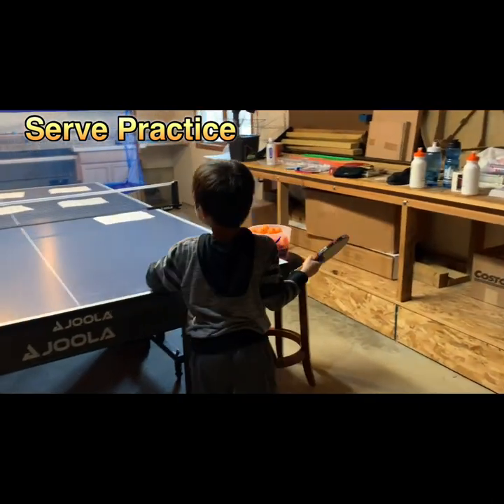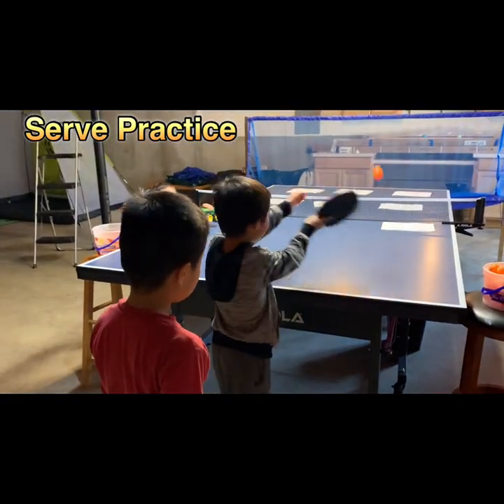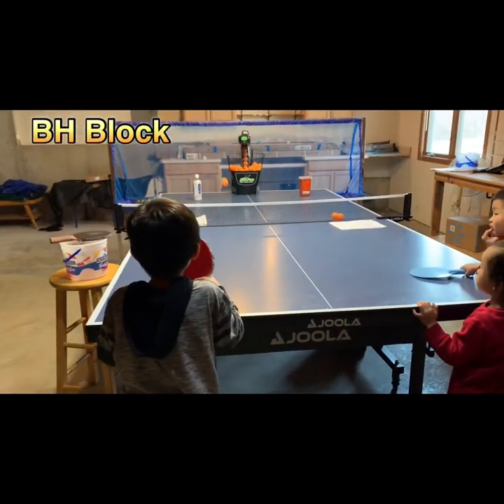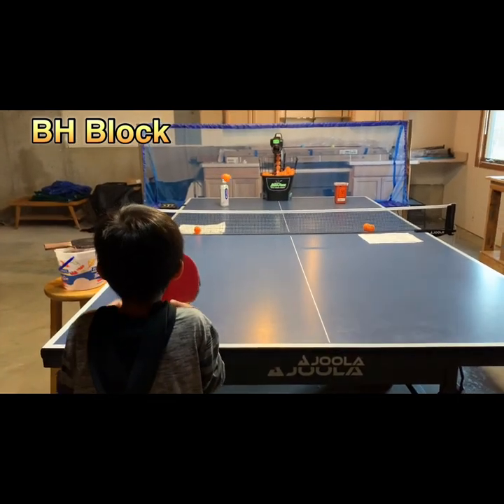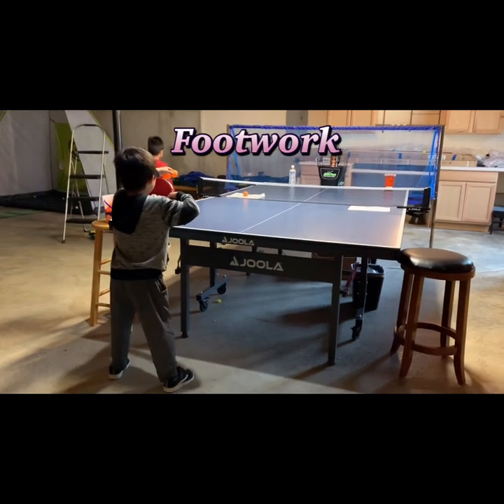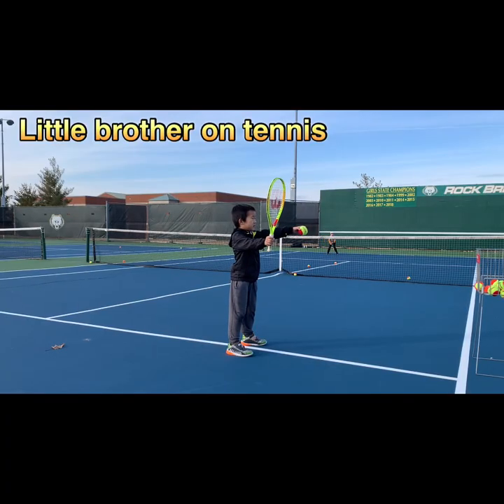535. Teach Kids to Play Table Tennis: 桌球兄弟 反手推挡Block 步伐Footwork Backhand Flick反手拧拉 Forehand Loop正手弧圈